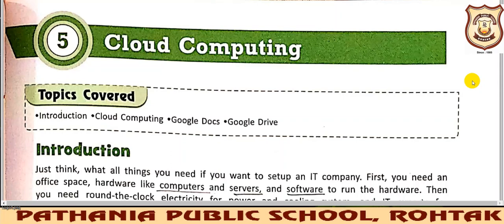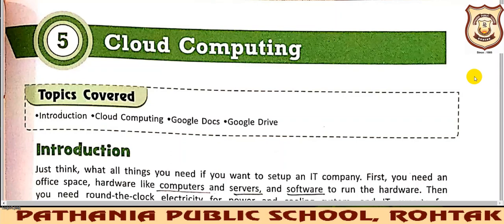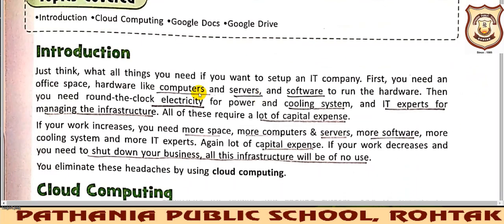Pathania Main campus; Class 8; Computer Science; Topic-Introduction to Cloud Computing(July 6, 2020)